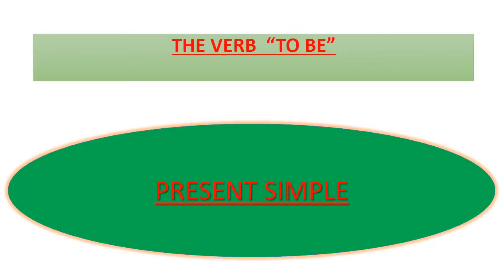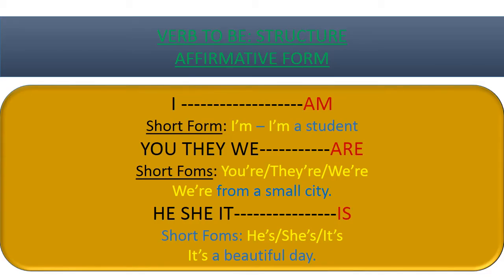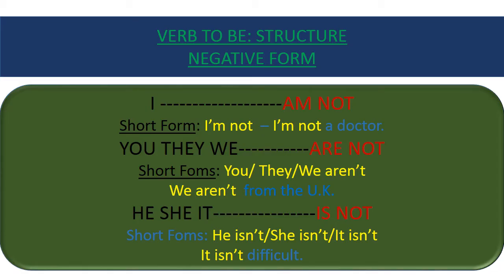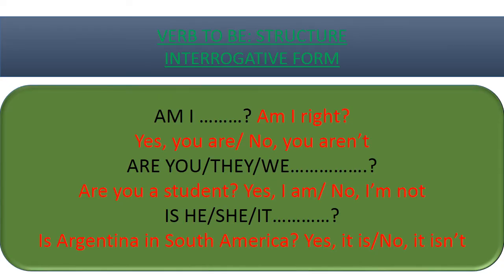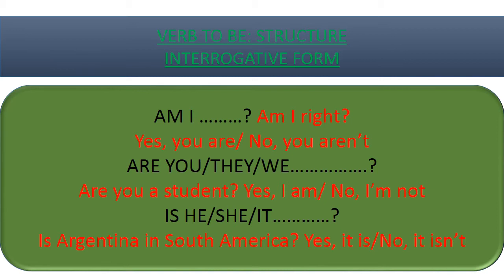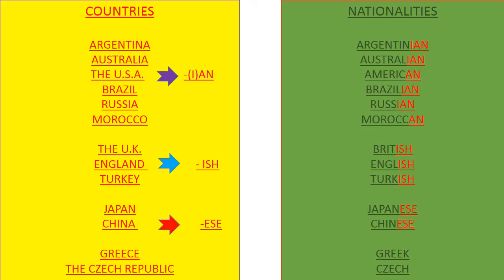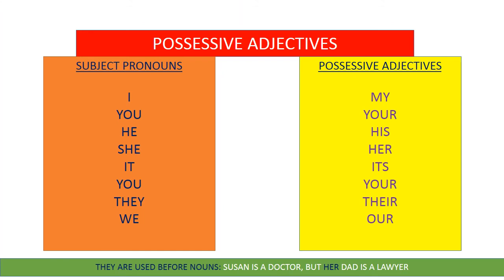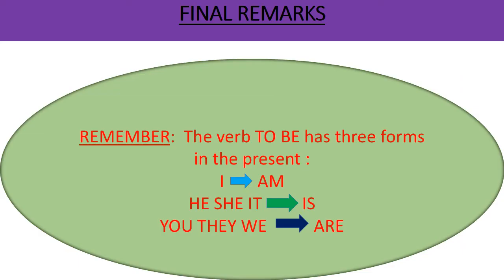VERB TO BE - POSSESSIVE ADJECTIVES - COUNTRIES AND NATIONALITIES English Version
Simple description of the verb TO BE - Uses and Structures- Countries and Nationalities- Use of Possessive Adjectives.